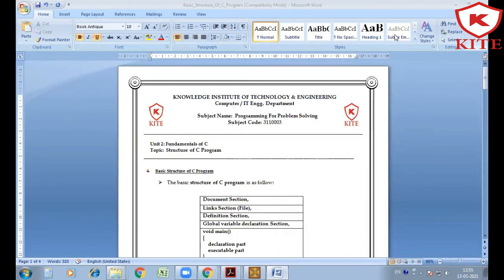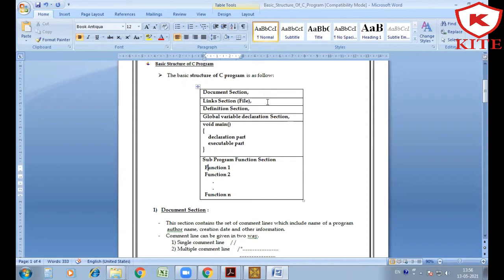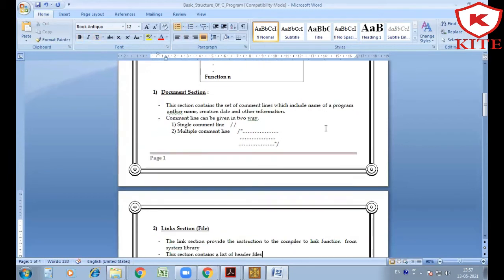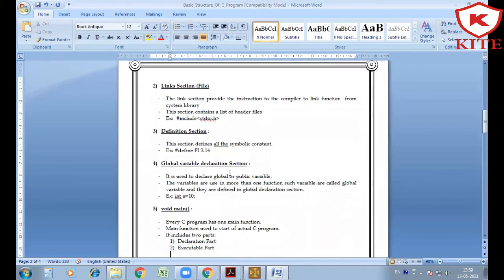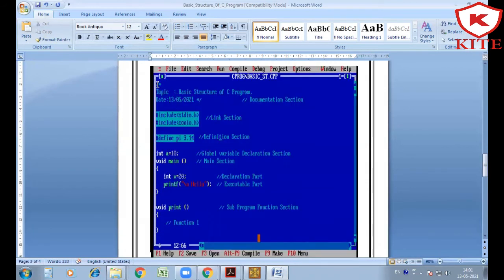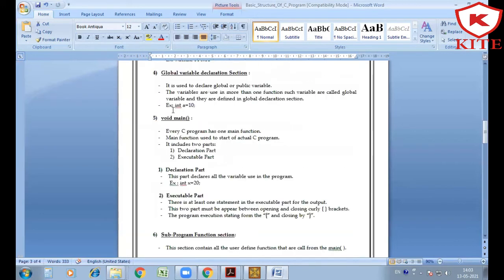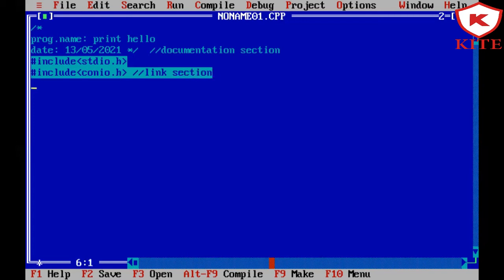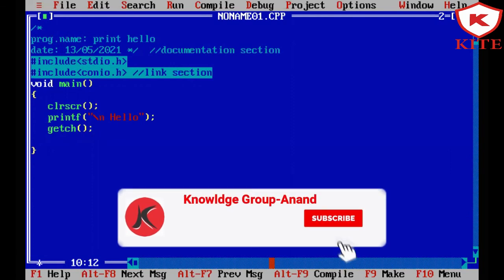KNOWLEDGE ENGINEERING | Basic Structure Of C Language